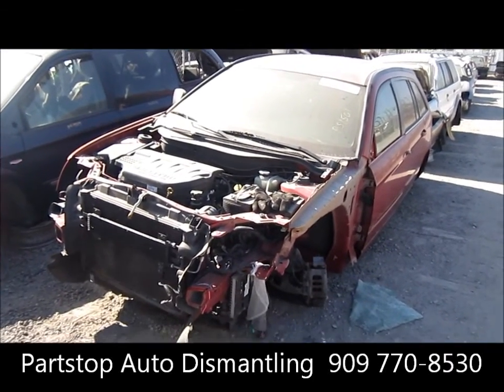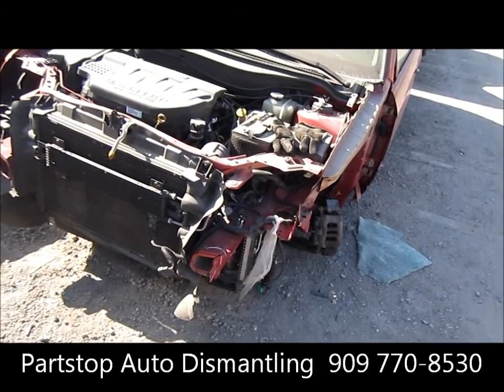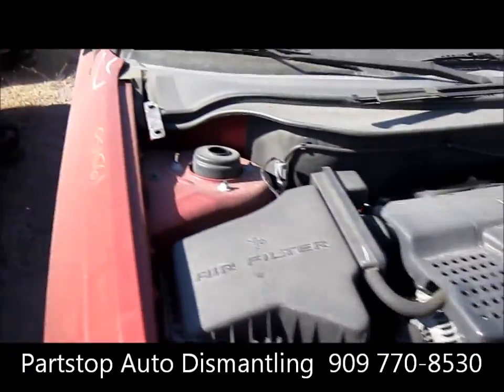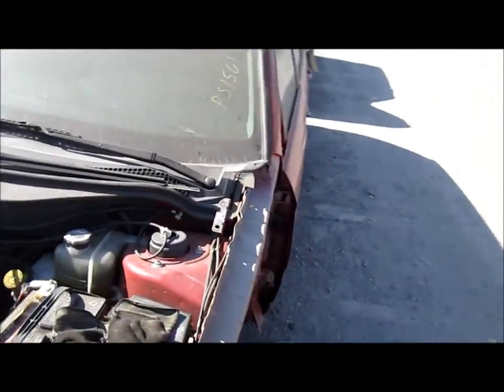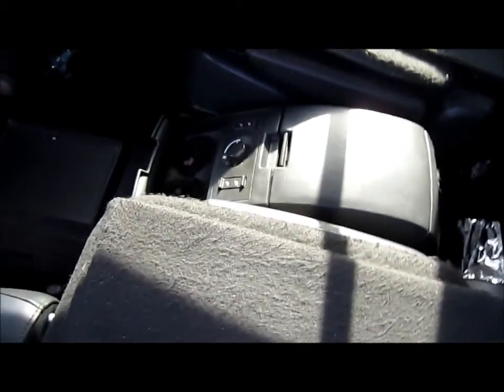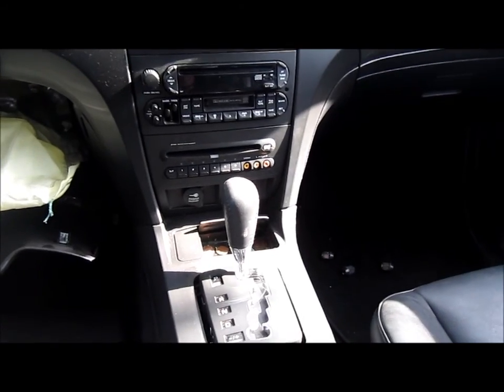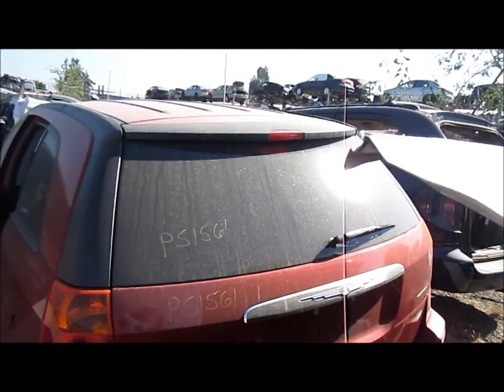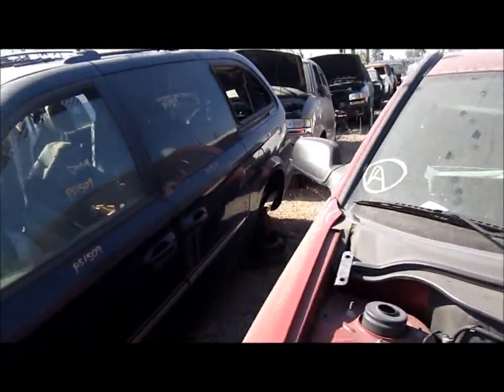PS1561 - 2006 Chrysler Pacifica 3.5 AWD Auto Touring 74k